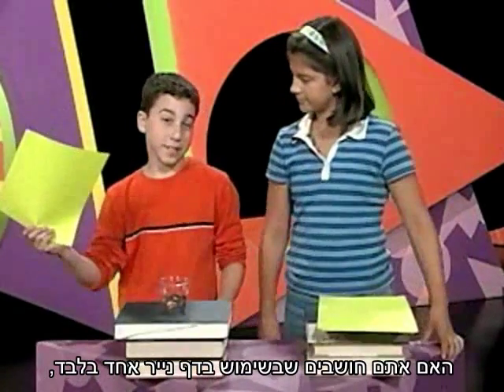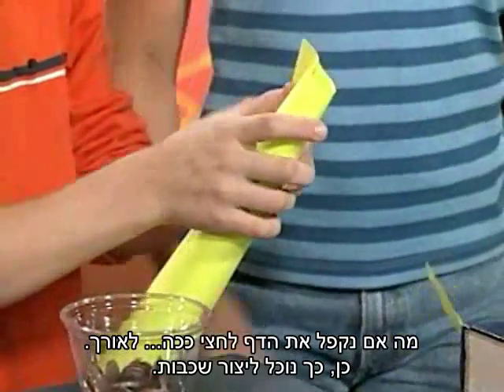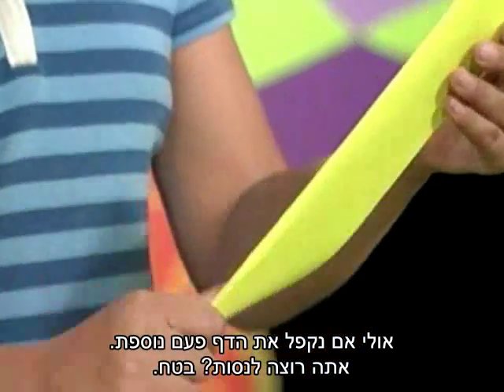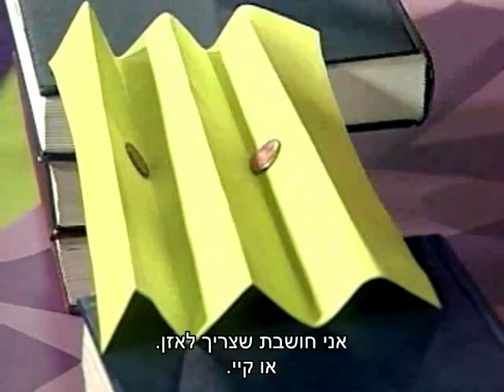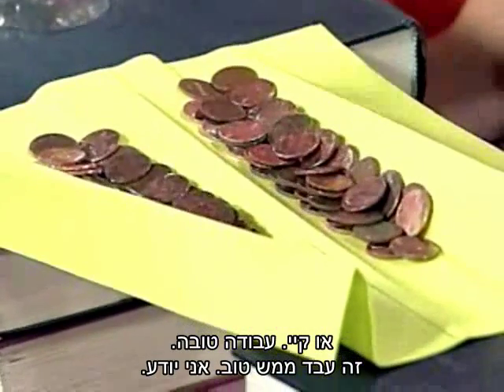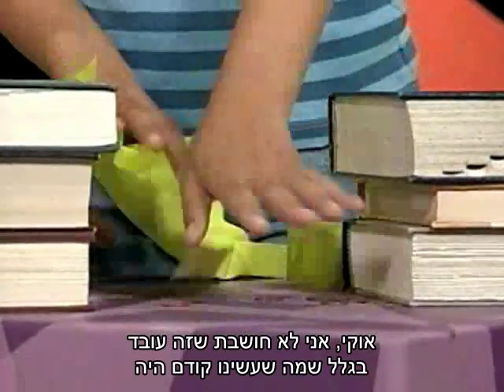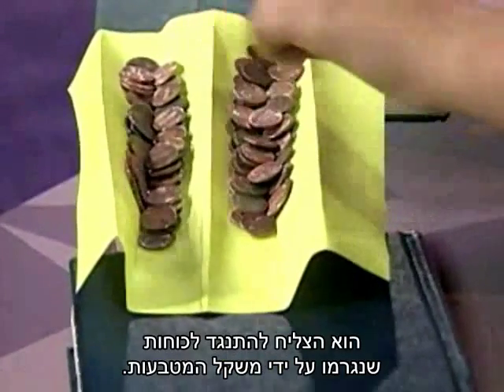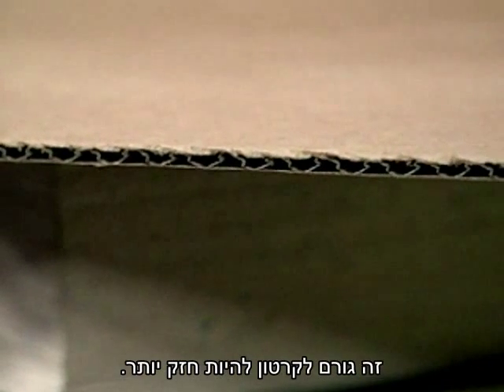גשרים מנייר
בסרטון תוכלו לראות ילדים בונים צורות שונות של גשרים מנייר בודקים את חוזקם. הילדים משתמשים בפיסת נייר, כמה ספרים והרבה מטבעות. האם הגשר שיבנו יוכל לשאת 100 מטבעות?